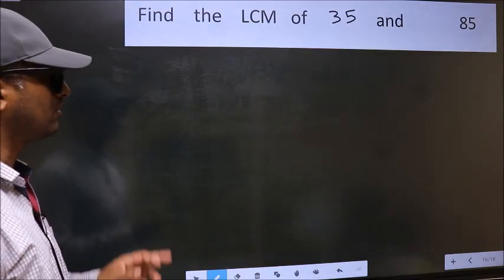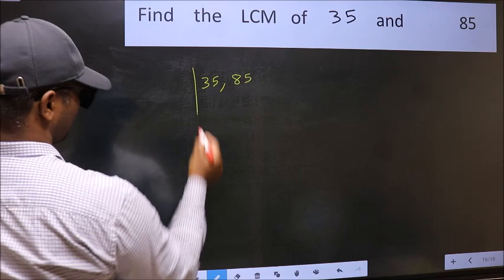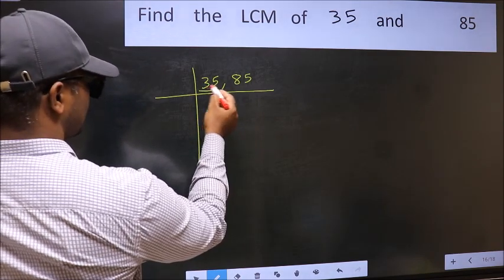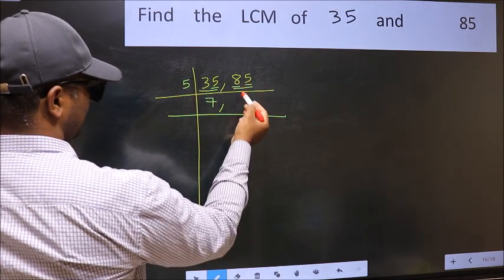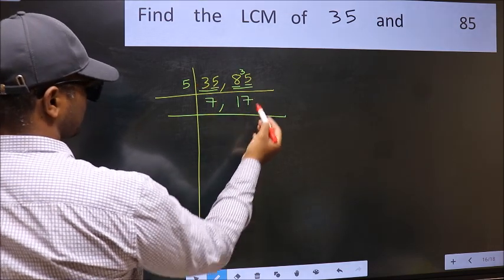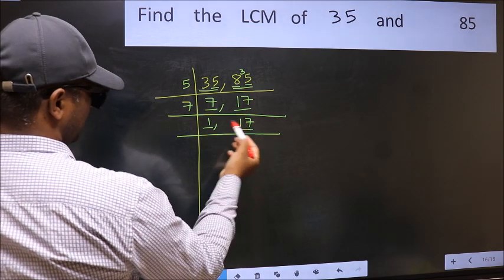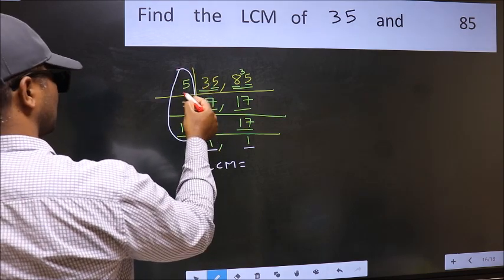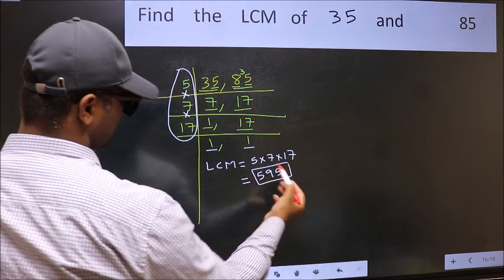LCM of 35 and 85